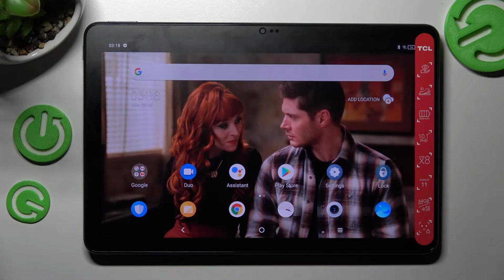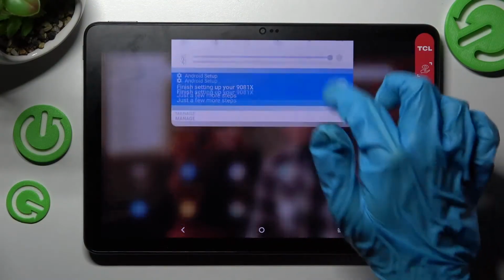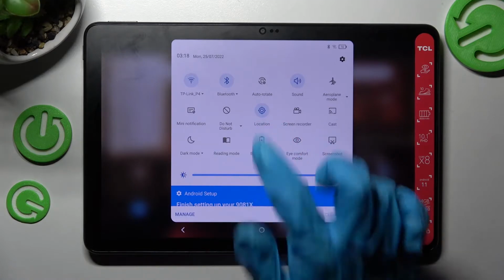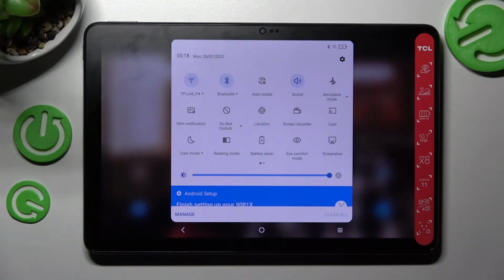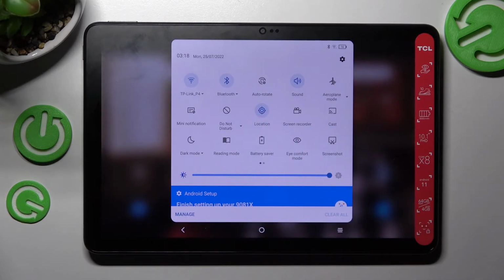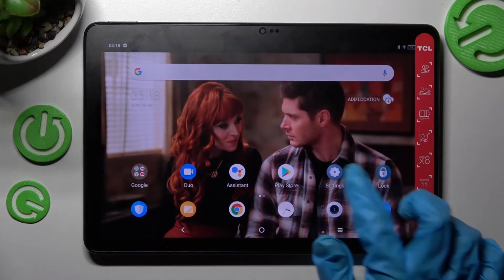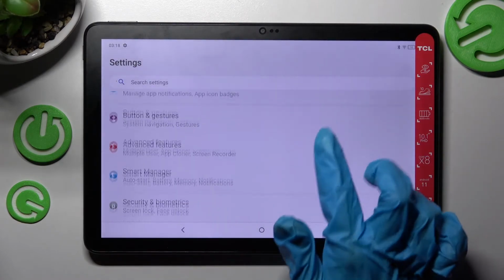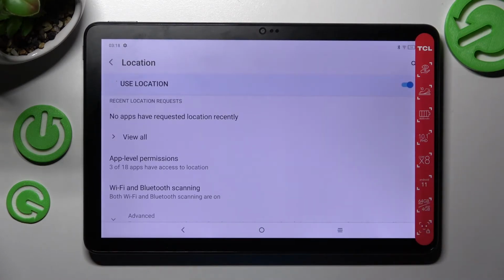How to Turn On / Off the Location on TCL NxtPaper 10s - Use Location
Find out more about managing location in TCL NxtPaper 10s:
Greetings. Let us present how to enable and disable the location on your TCL NxtPaper 10s. You can do this using the location icon on the top menu and also through the settings. If you want to know more about your TCL NxtPaper 10s, visit our YouTube channel.

How to enable location in TCL NxtPaper 10s? How to find the location icon in TCL NxtPaper 10s? How to switch off the location in TCL NxtPaper 10s? How to manage the location feature in TCL NxtPaper 10s?